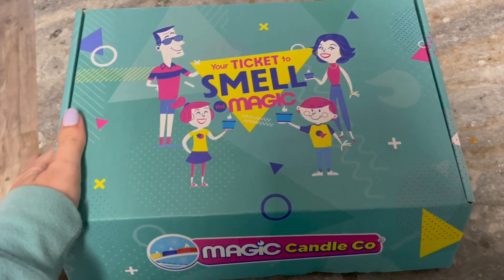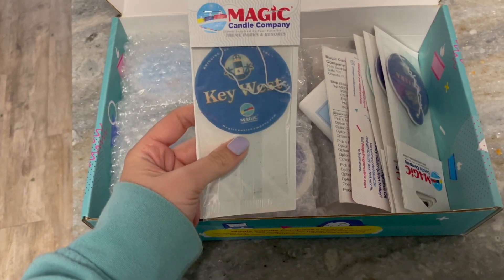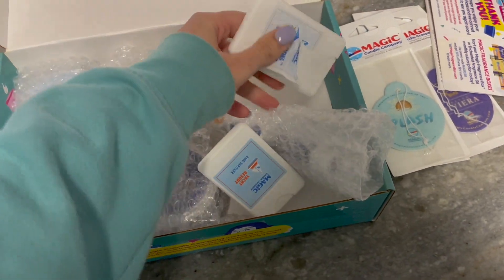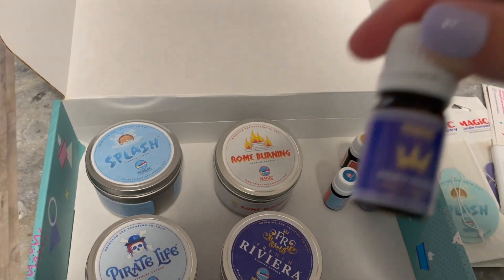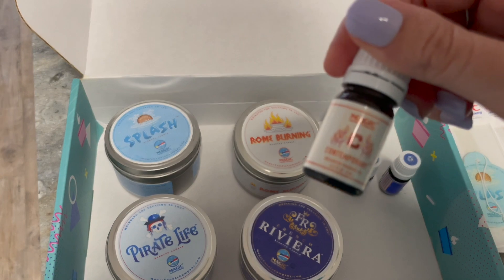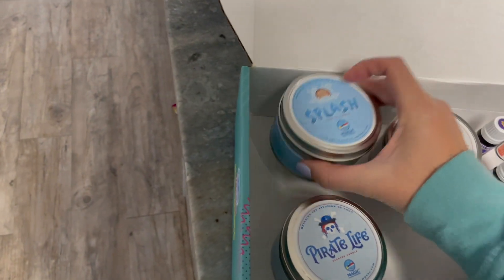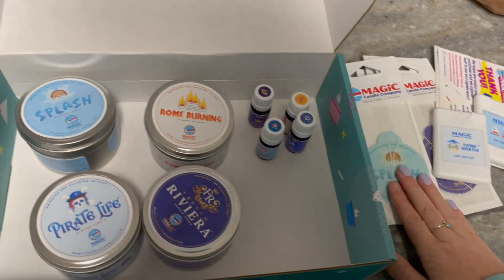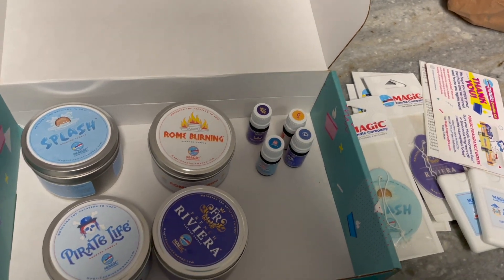How to Bring your disney trip home with you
We love going on fun travels. If we're not at Disney, we're planning our next adventure! We love to travel and share the adventures with you. Let's enjoy the journey.

code: DISNEYMAMA

Want to drop us a line. We unbox your happy mail here too.